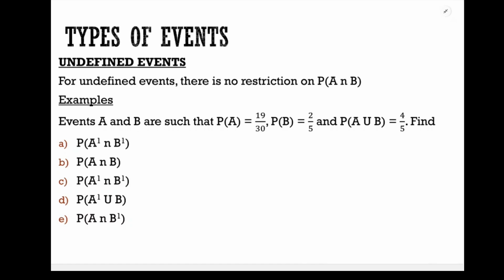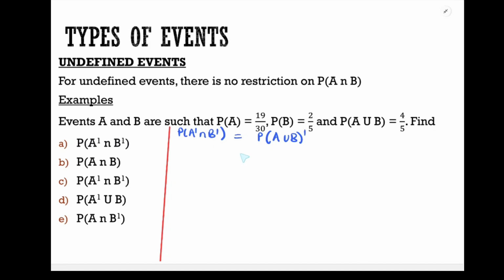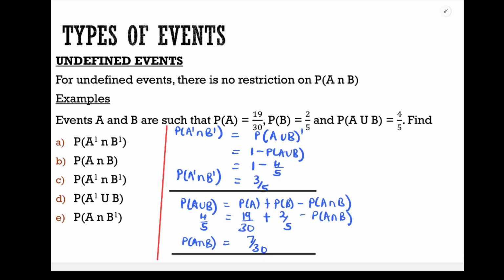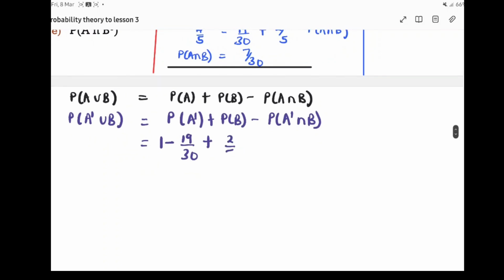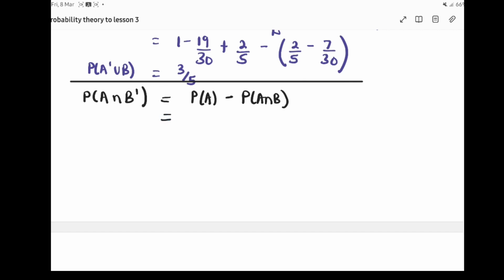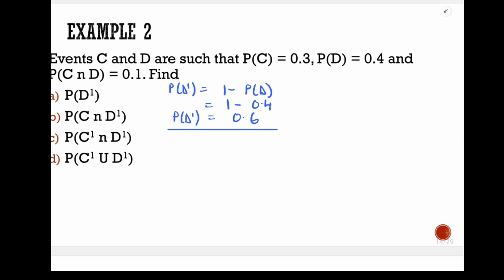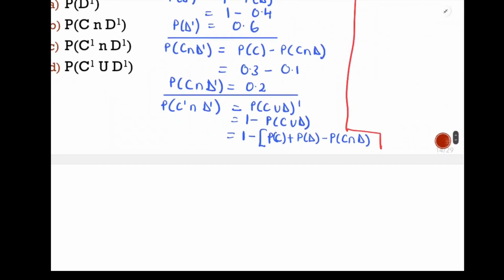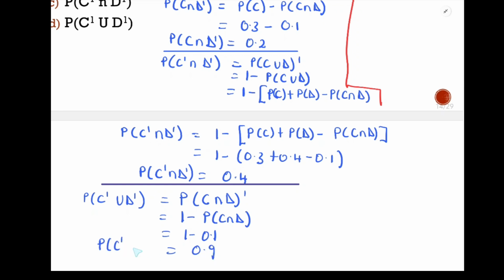PROBABILITY LESSON 3